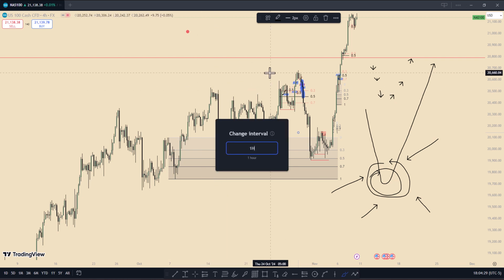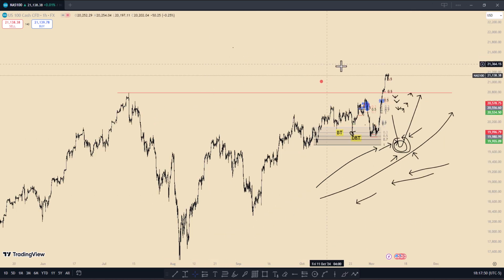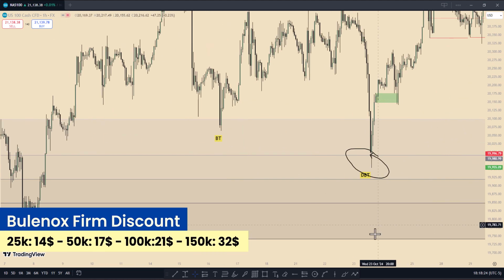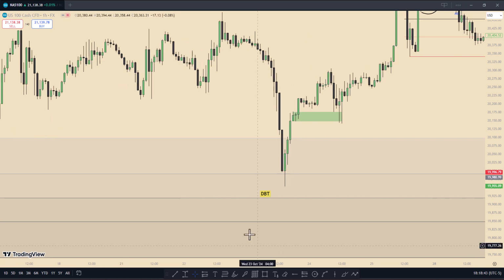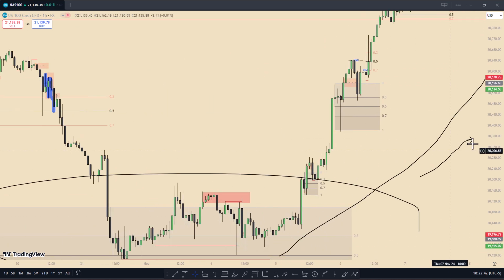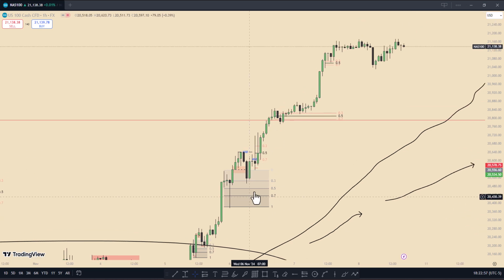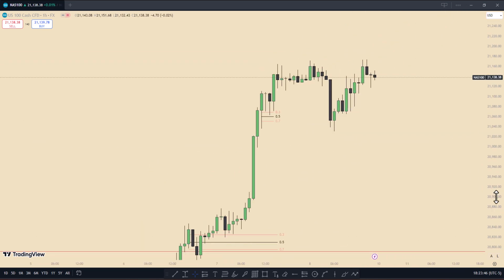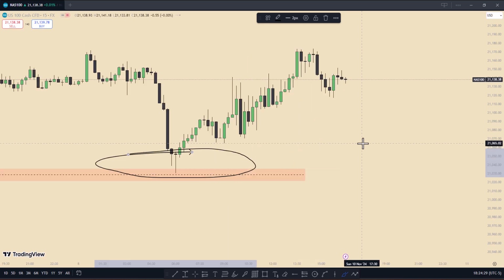The Secret Technique That Changed My Trading Forever